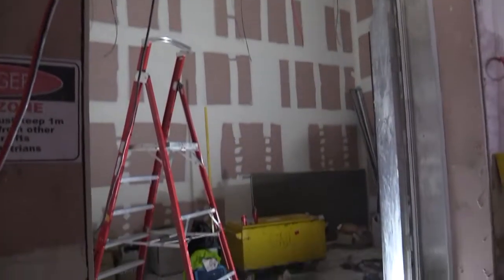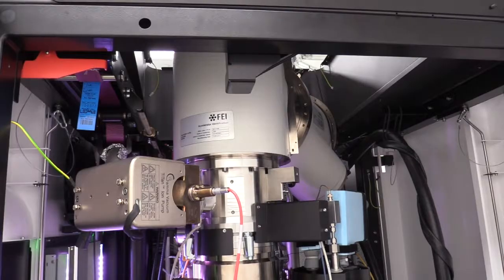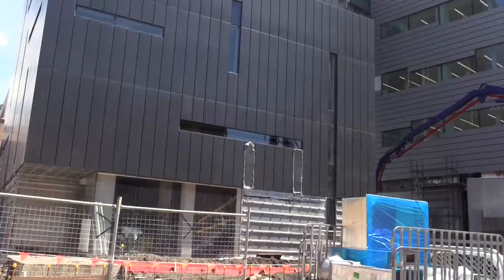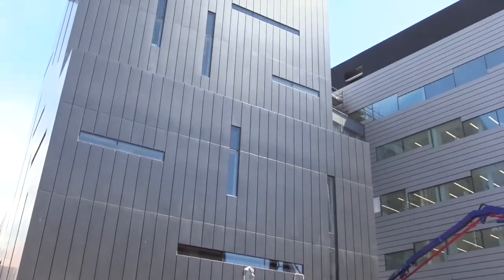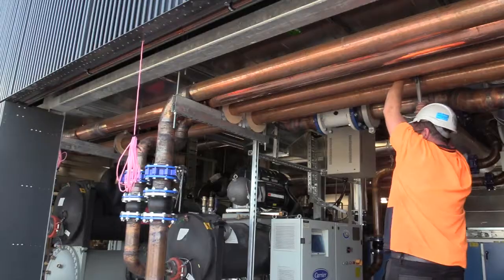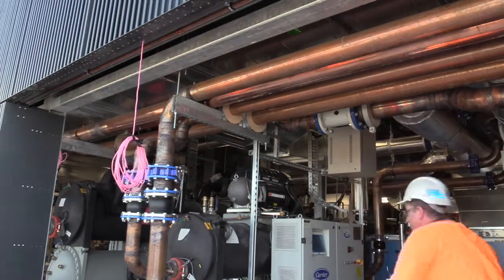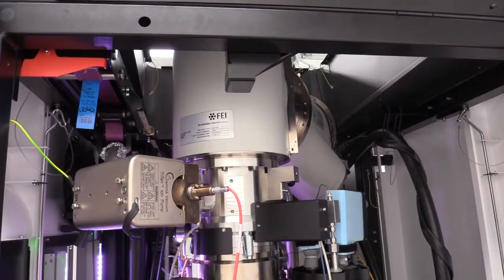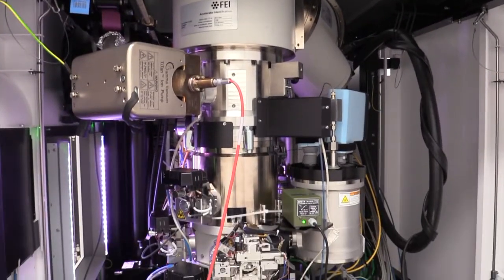First look at Molecular Horizons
Science students will soon experiment with industry level microscopes in the new Molecular Horizons building at UOW. Lucy Luo has more.